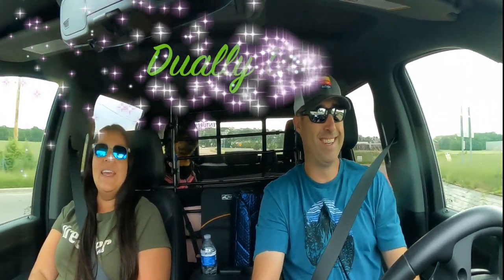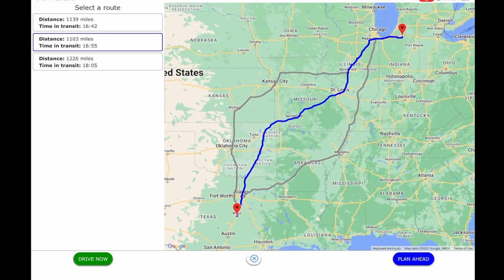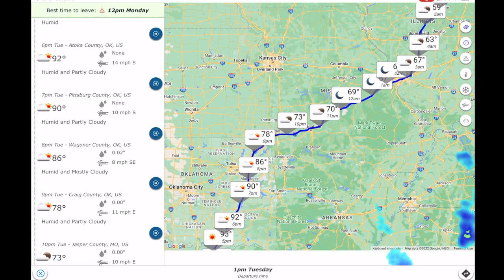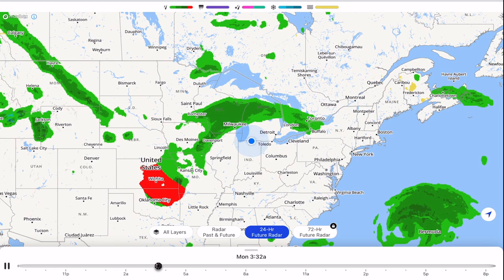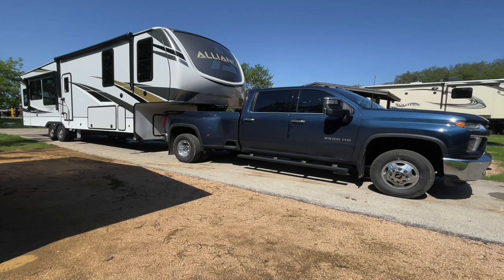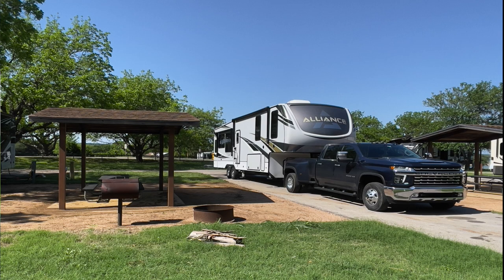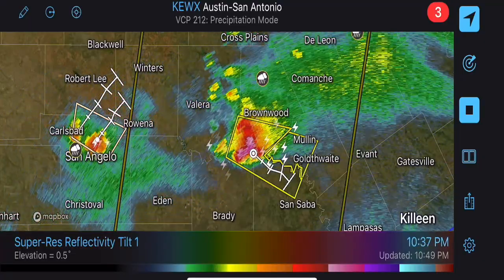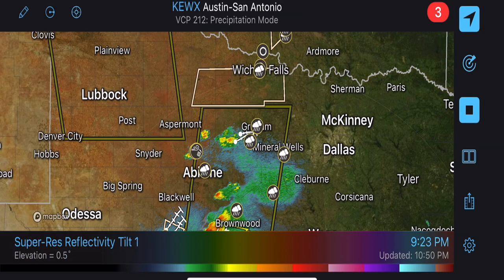Check Out This Video Before Planning Your Rv Trip To Avoid Any Nightmares!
Watch this before you Travel . How weather can affect our travel. The weather can be unpredictable, It makes it rough for those in an rv, especially when the weather is extreme. It's always great to research the weather ahead of time before you RV or go on any trip.